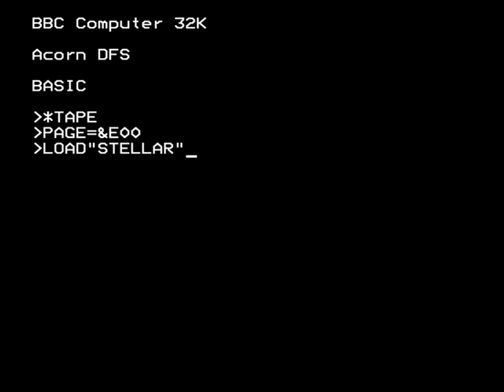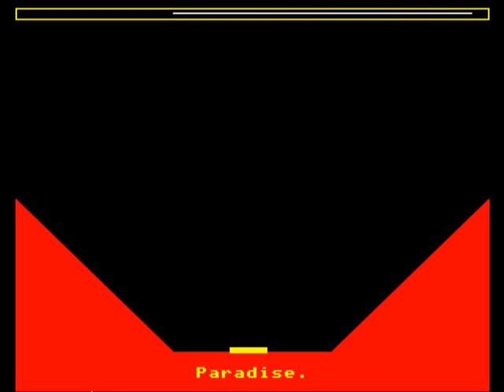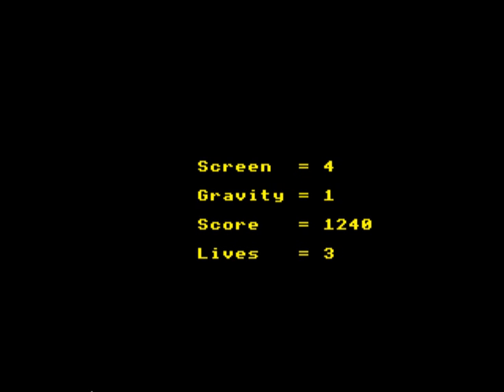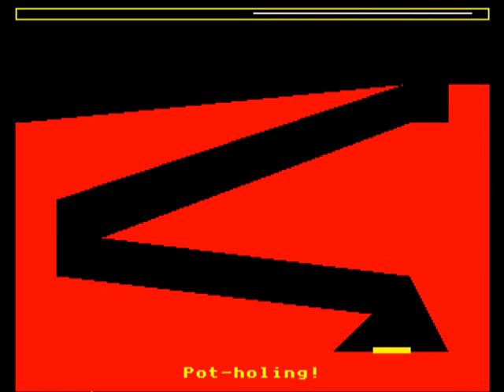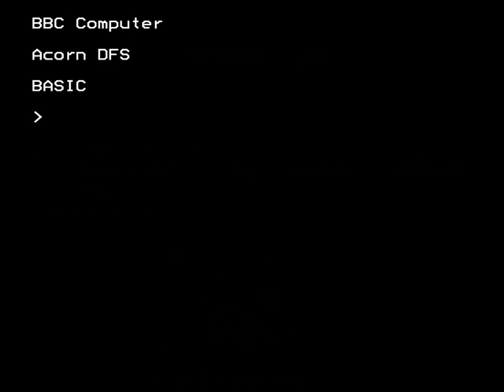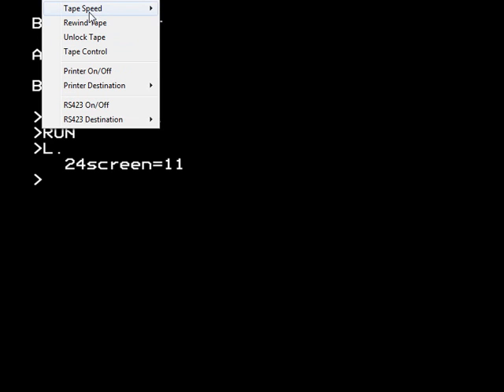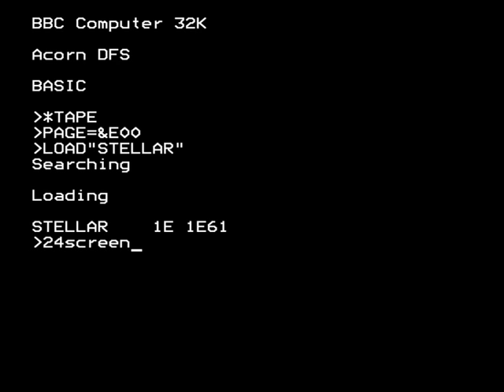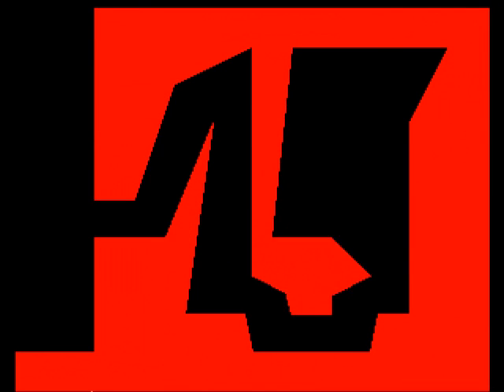Stellar Rescue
A type-in game from The Micro User.